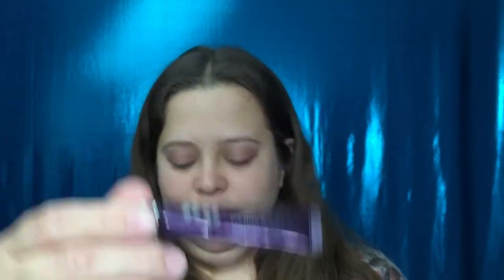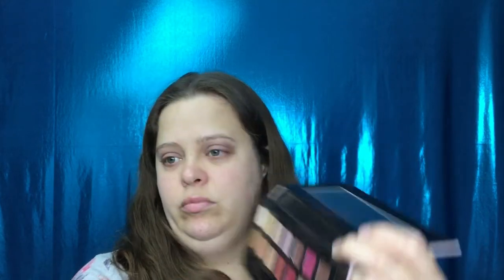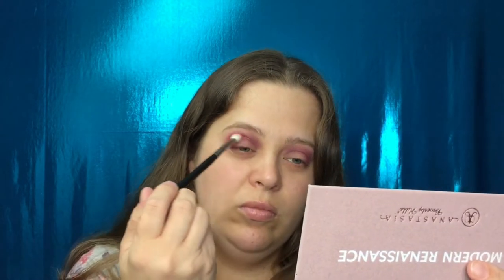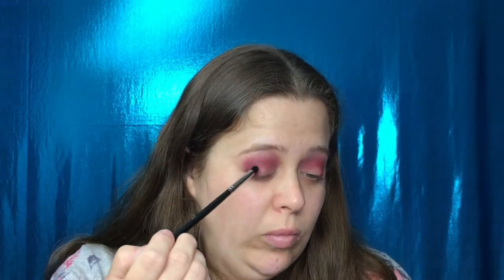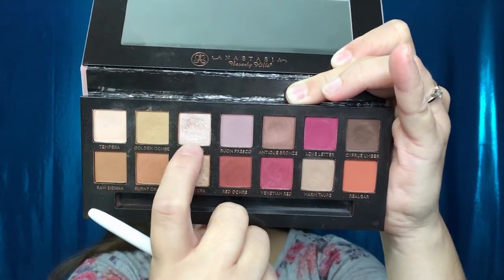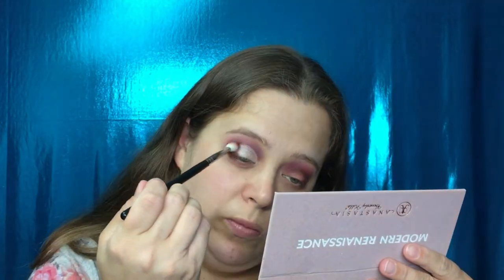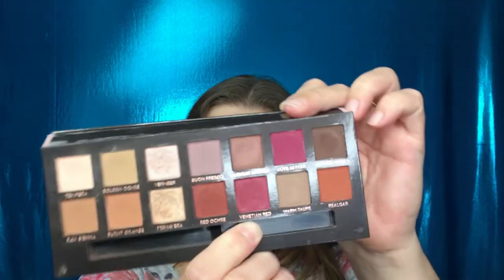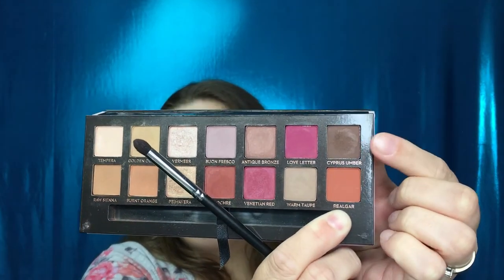Blast From The Past Makeup | ABH Modern Renaissance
Hey Guys!!! So today is Blast From The Past Wednesday! Its always about the new releases, the new products...but what about everything else we already own and still love? That's where this video comes in! I will be backtracking through all of my makeup and really putting it to use!!! Hope you guys love the idea and give me a big thumbs up!!! XOXO